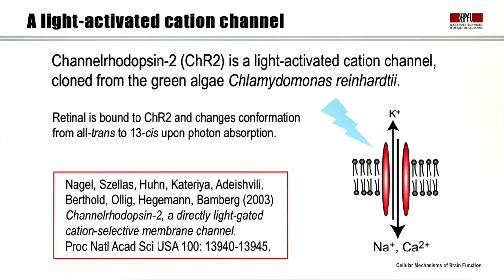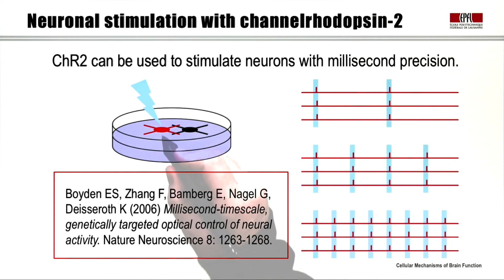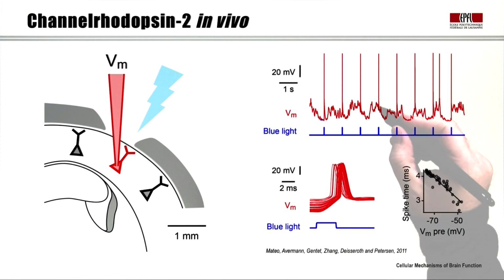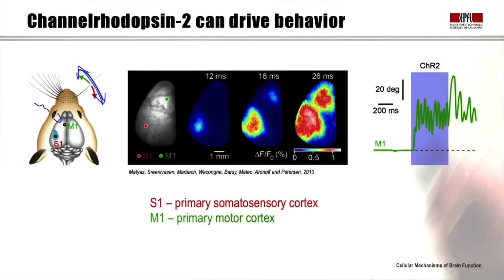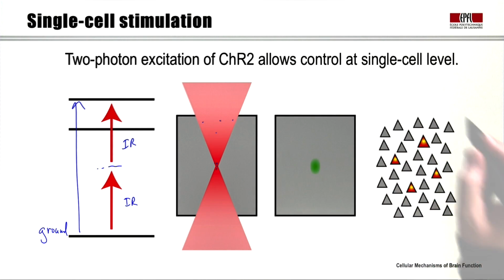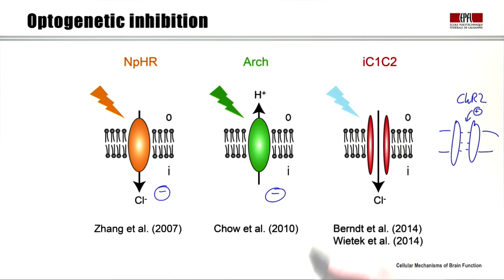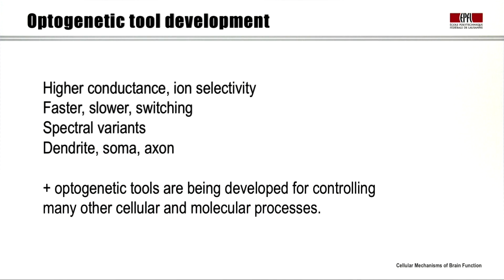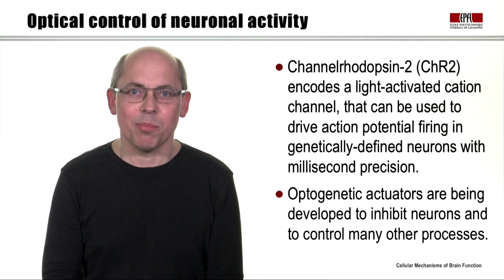6.5 Controlling brain function